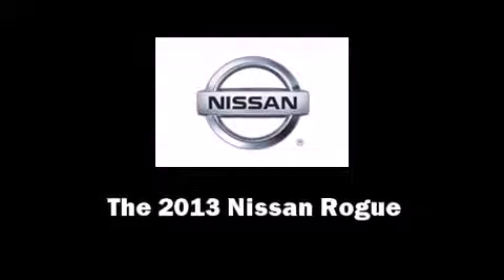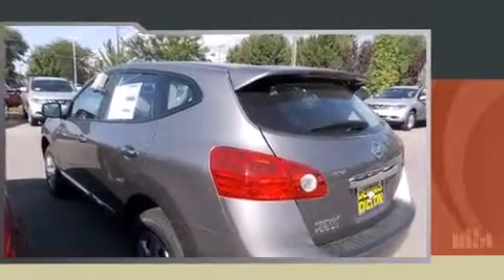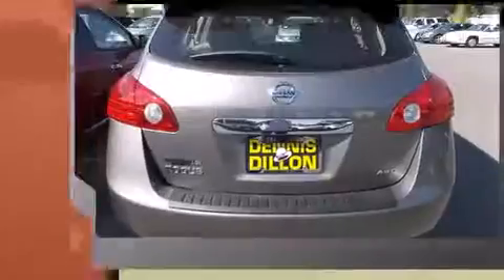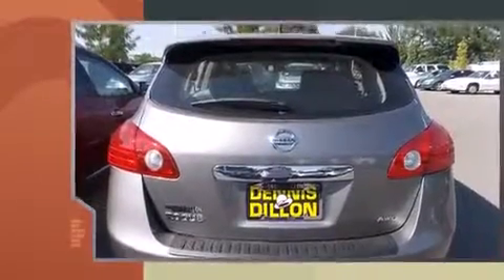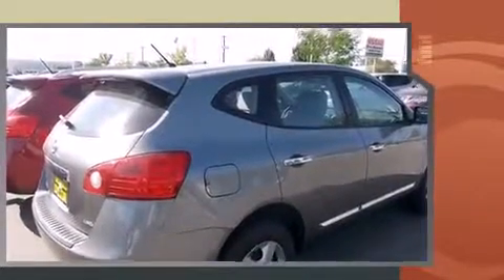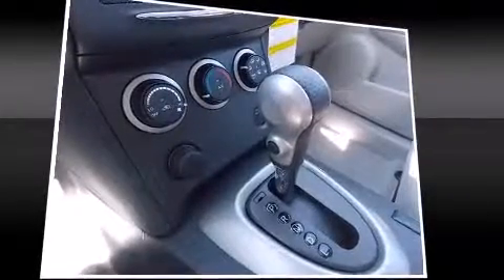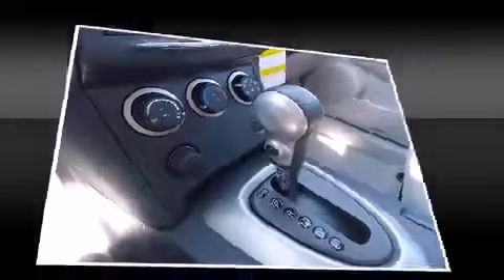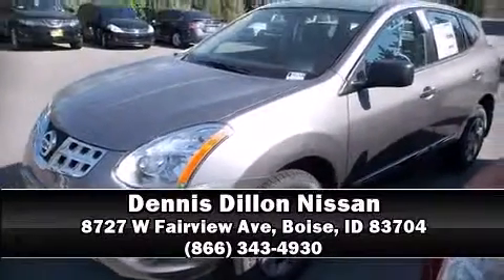2013 Nissan Rogue S in Boise, ID 83704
Climb inside the 2013 Nissan Rogue. Under the hood you'll find a 4 cylinder engine with more than 170 horsepower, and for added security, dynamic Stability Control supplements the drivetrain. Nissan prioritized comfort and style by including: 1-touch window functionality, a tachometer, front bucket seats, tilt steering wheel, remote keyless entry, rear wipers, and air conditioning. Nissan also prioritized safety and security by including: dual front impact airbags with occupant sensing airbag, front SIDE impact airbags, traction control, brake assist, anti-whiplash front head restraints, a panic alarm, and 4 wheel disc brakes with ABS. Sophisticated all wheel drive technology maintains a firm grip on the road. We have the vehicle you've been searching for at a price you can afford. Stop by our dealership or give us a call for more information.